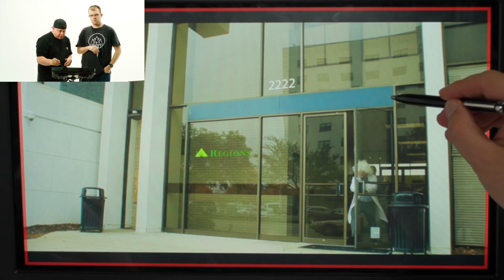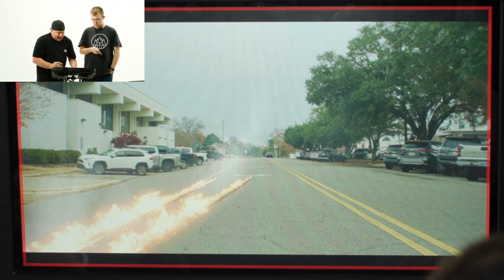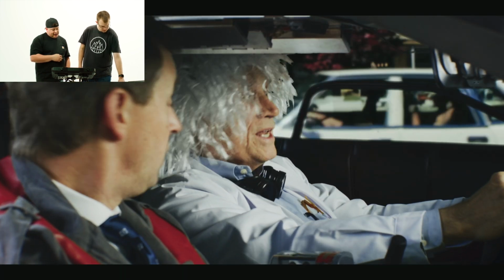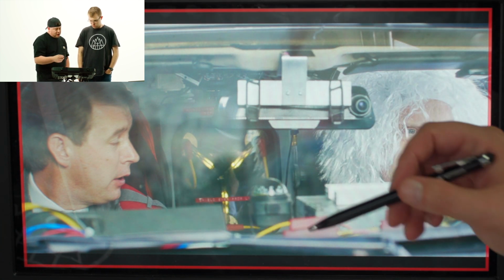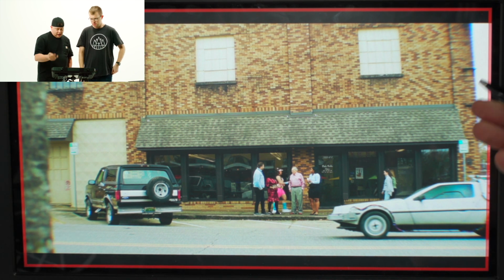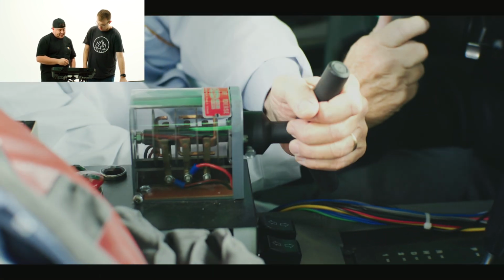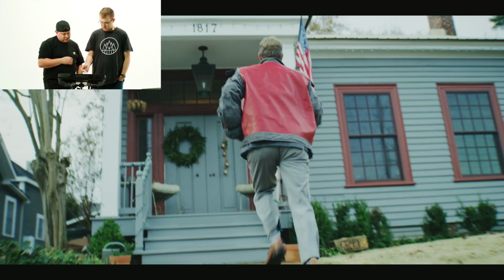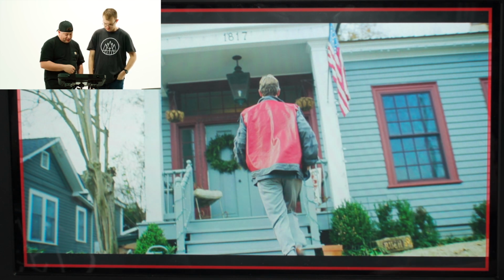VFX breakdown on our Back to the Future parody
VFX breakdown on our back to the future parody. There are a couple render errors in this video. But we are busy and figured done is better than perfect. No time to correct as we have actual client videos that take priority 😜